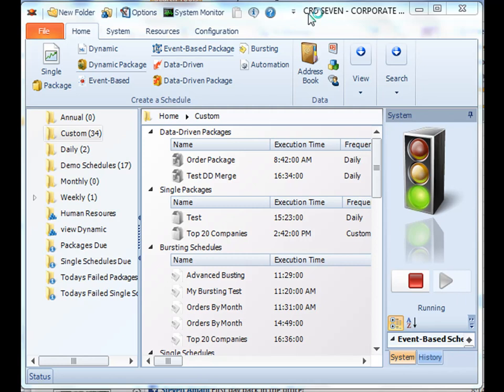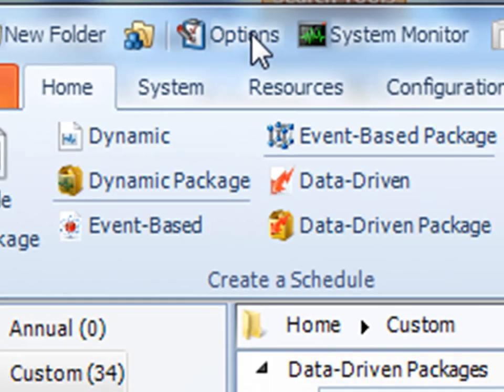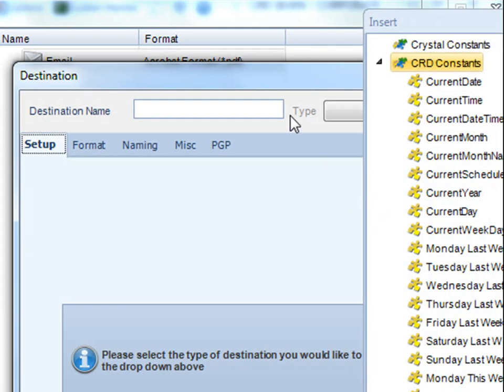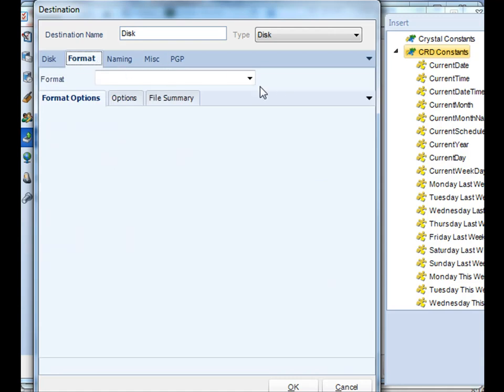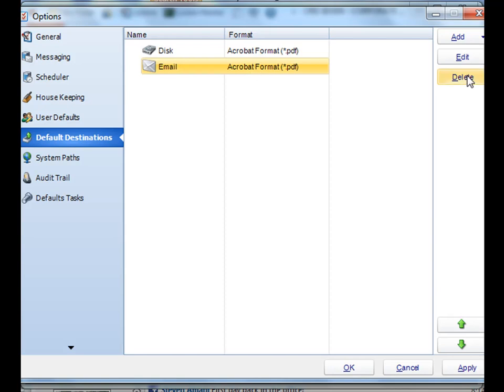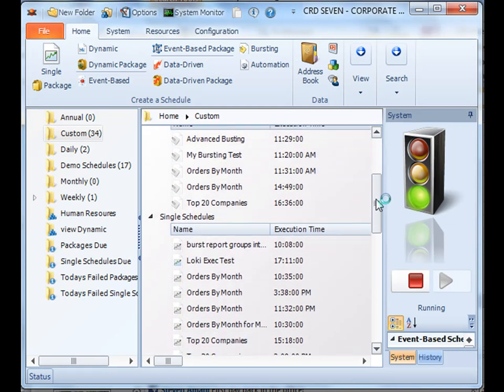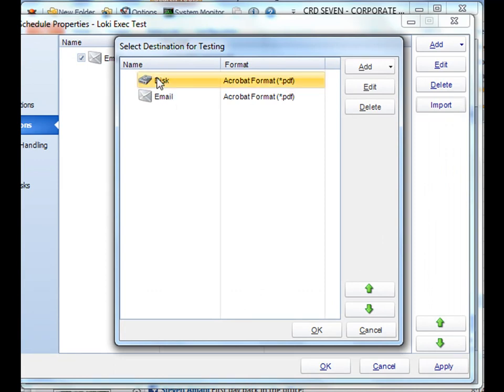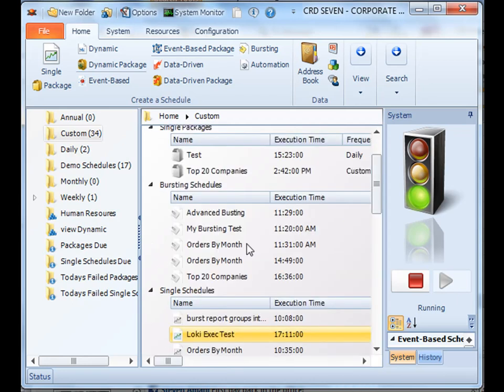Default Destinations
CRD's Default Destinations module allows you to set up a number of preset destinations e.g. email, folder, ftp, sms, printer, sharepoint and so on, and then pick them for use when you create a new schedule.  It saves you from the mundane task of having to create your destinations afresh each time you write a new report schedule